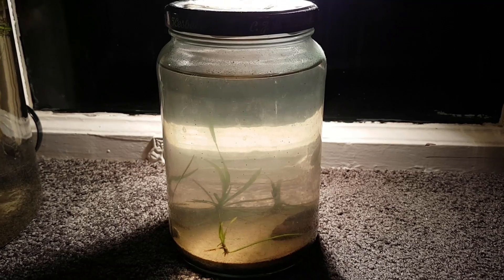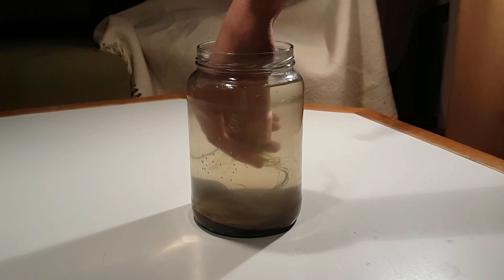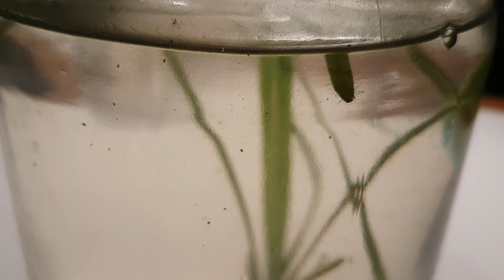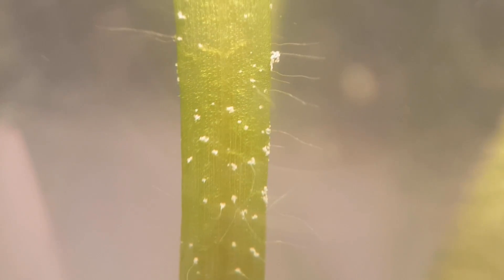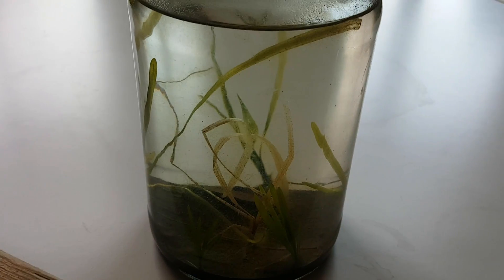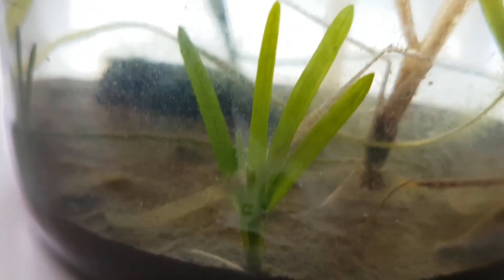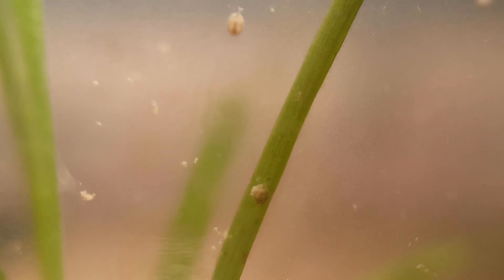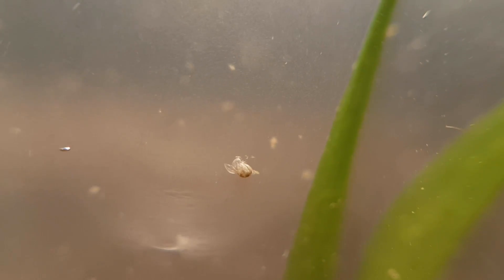A Planted Ecosphere | 1 YEAR Update! - What happened?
This planted ecosphere that I made is now over a year old. Since the last update on this closed ecosystem in a jar was quite some time ago, I figured I would take this opportunity and do a one year update. A lot of things have happened with this ecosphere. The ecosystem inside it has seen some fluctuations. But overall this ecosphere has proven to be very successful.